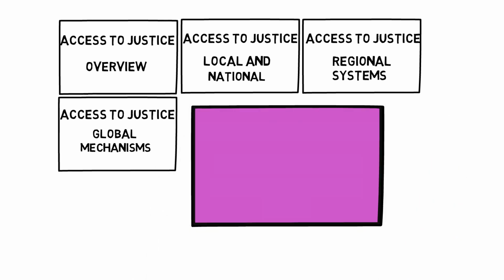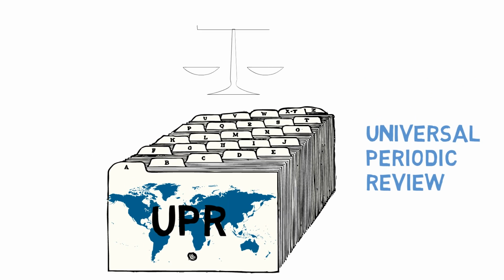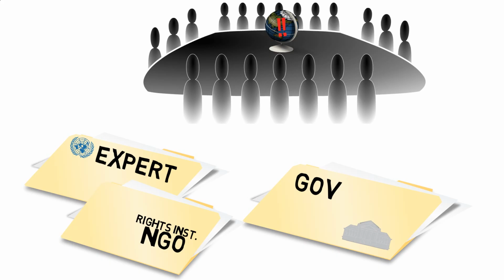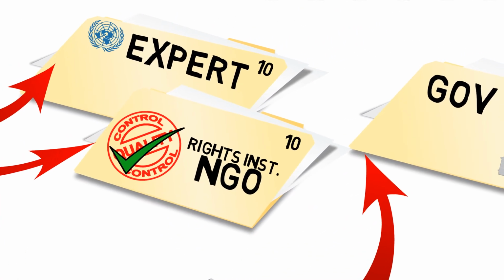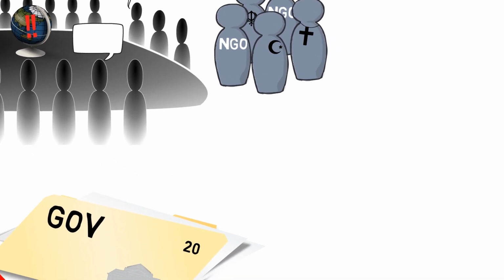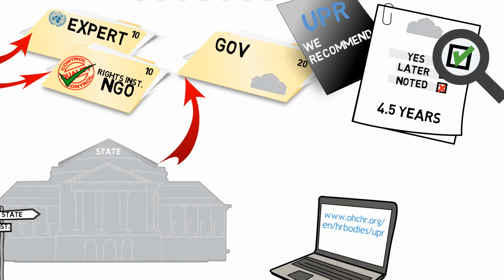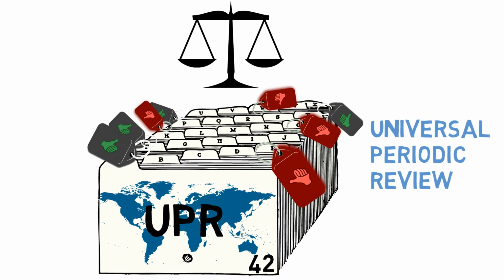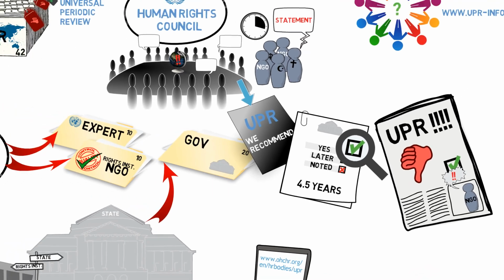5. Acces to Justice: The Universal Periodic Review (UPR)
This video provides a more in-depth look at how civil society organisations can use the United Nations' Universal Periodic Review (UPR) to highlight violations of human rights and to promote change. This is also the final film in our Access to Justice series.

🔎 For more information and further ressources, please visit us at Forb-Learning.org